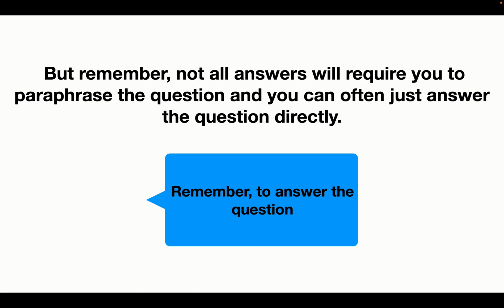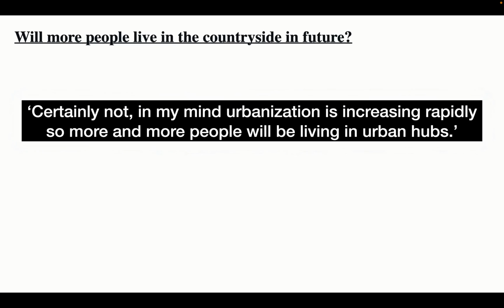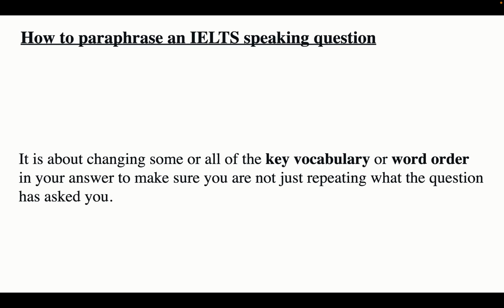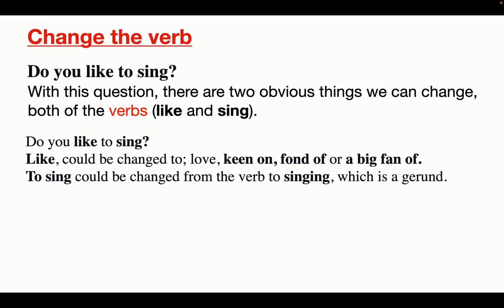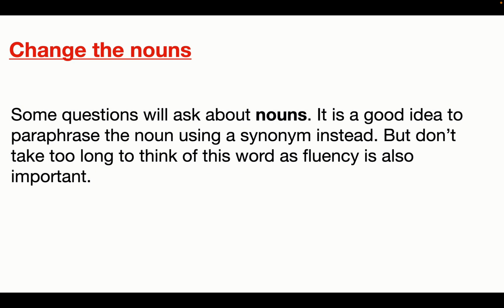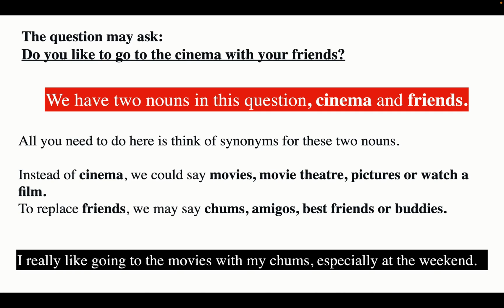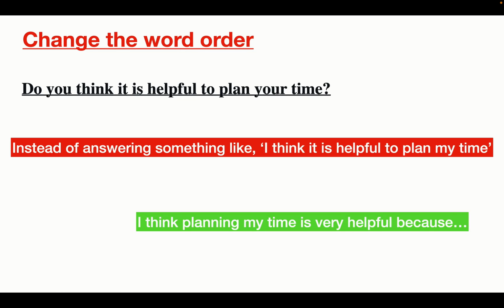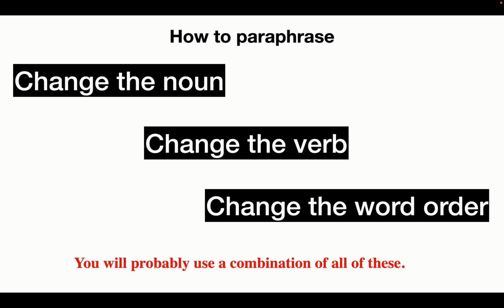How To Paraphrase In IELTS Speaking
This video talks about paraphrasing in the IELTS speaking test. Many students find it difficult to paraphrase. I will show you how you can easily do it when answering IELTS speaking questions.

To find the latest IELTS speaking questions then find them

To sign up for my IELTS speaking course follow this

This will help you get band 7 or more in the IELTS speaking test.

For more help with the IELTS test check out the

Good luck with your IELTS test!